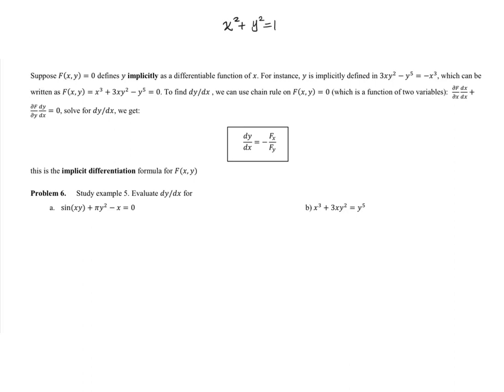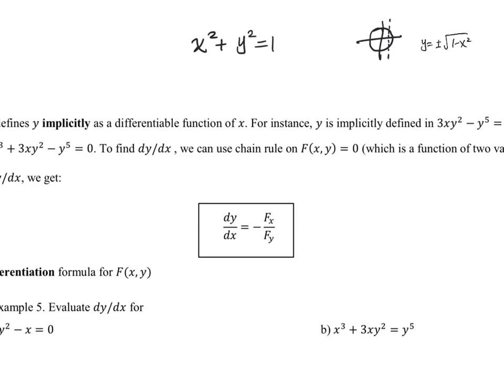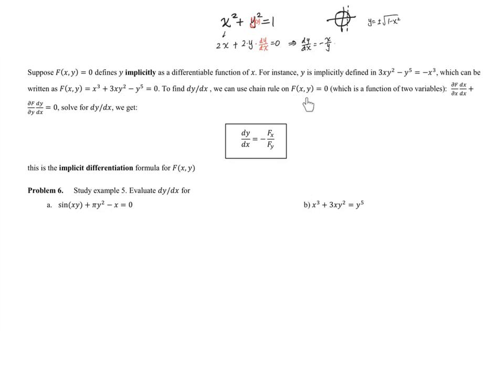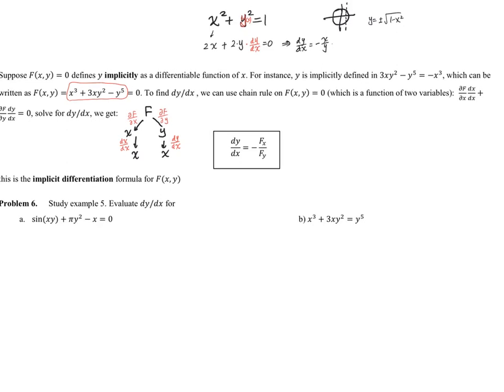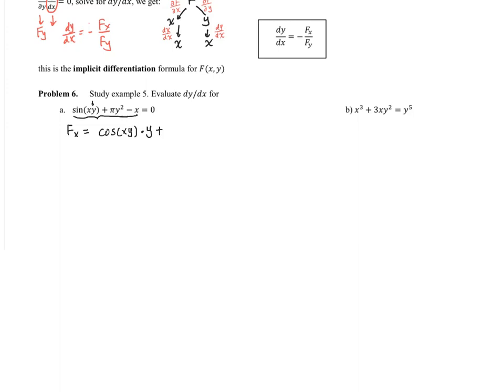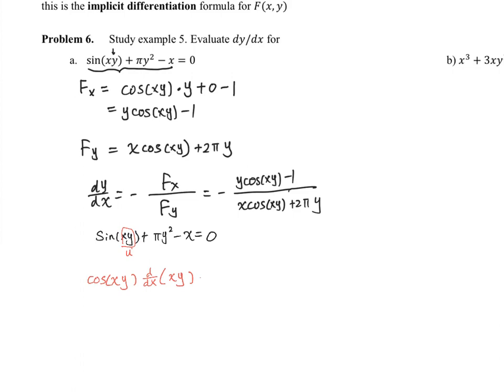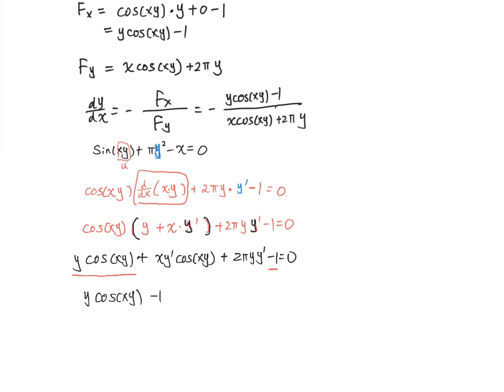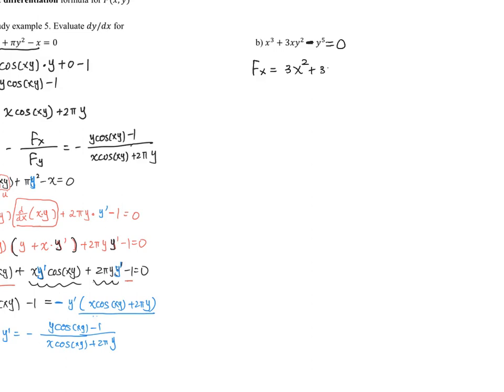MTH280 12.5 note #6